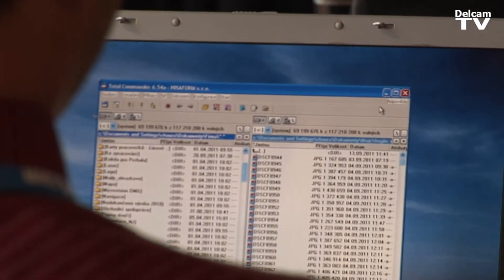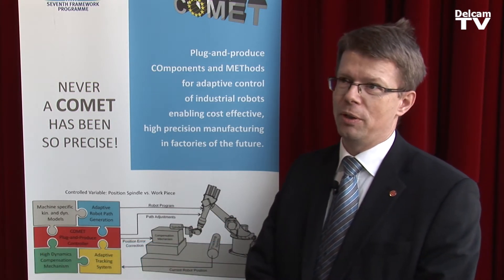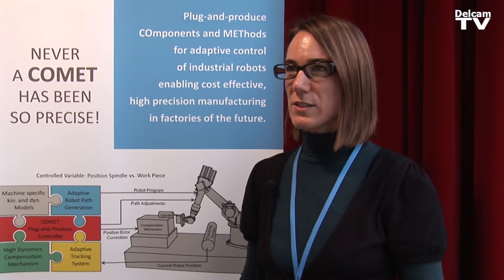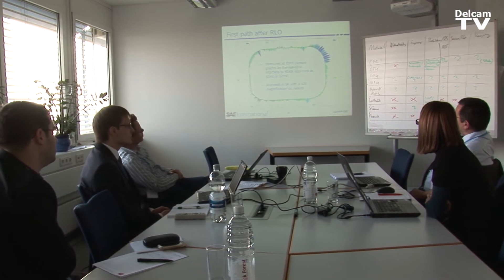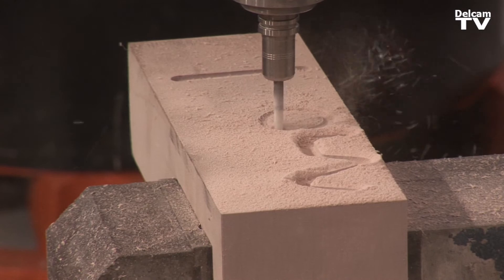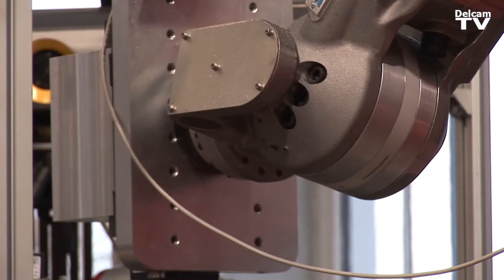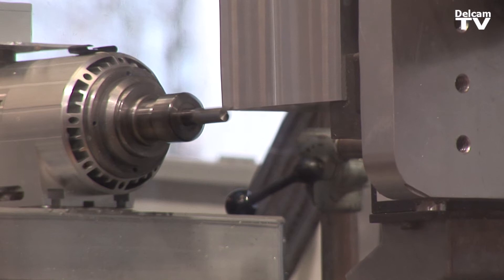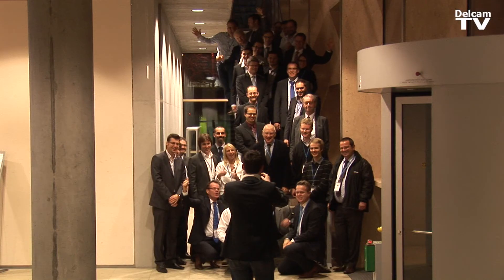Machining with Robots - COMET Project Update from Stuttgart, Germany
Find out about the progress of the COMET project, which aims to overcome the challenges facing European manufacturing industries by developing innovative robot machining systems that are flexible, reliable and predictable with an average of 30% cost efficiency savings in comparison to machine tools.